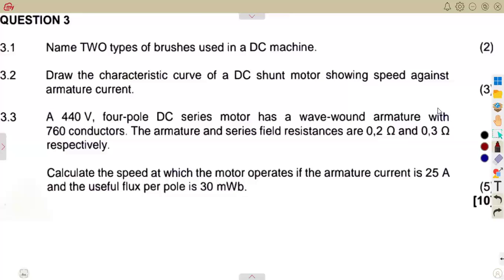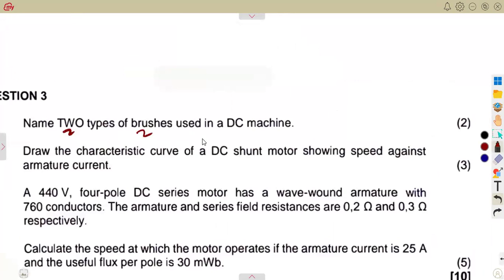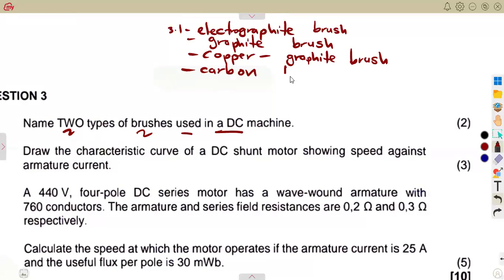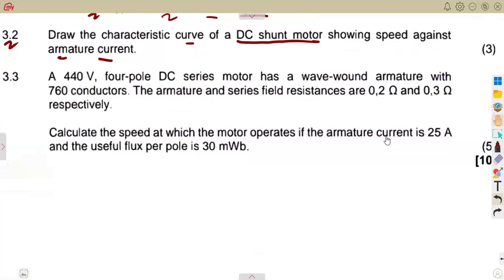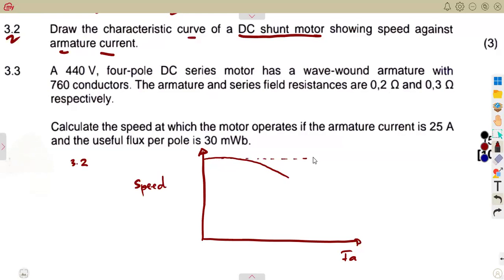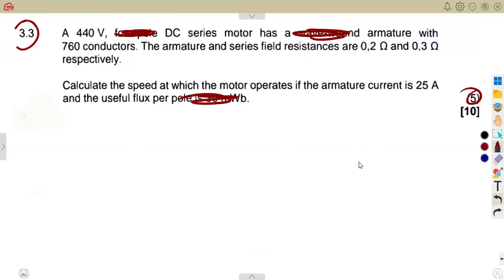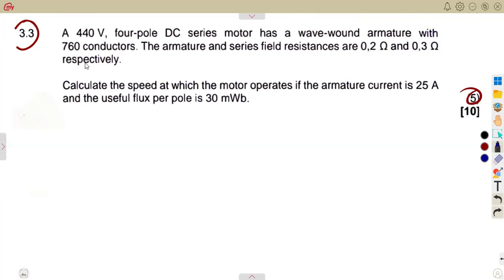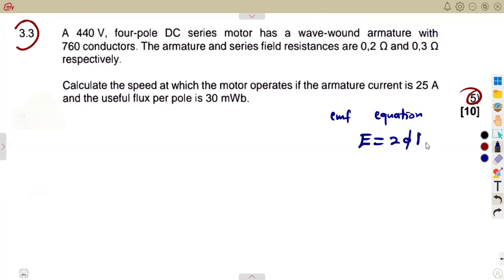Electrotechnology N3 Dc Machines - Dc Motor April 2024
Electrotechnology N3 Dc Machines  -  Dc Motor April 2024  @mathszoneafricanmotives    @MathsZoneTV